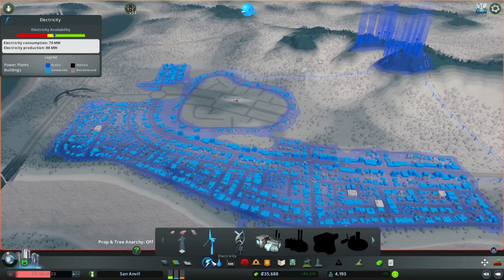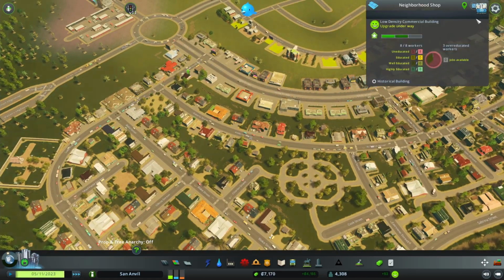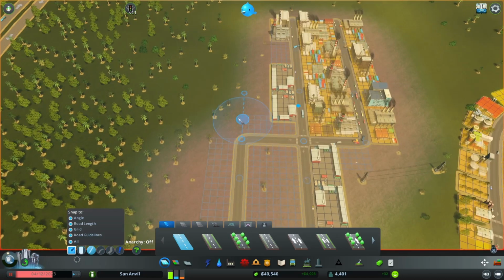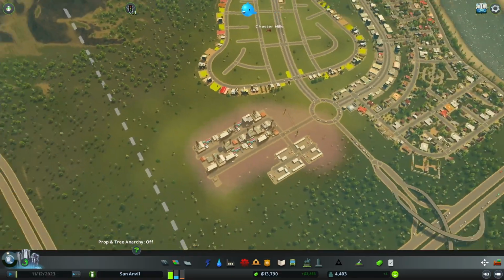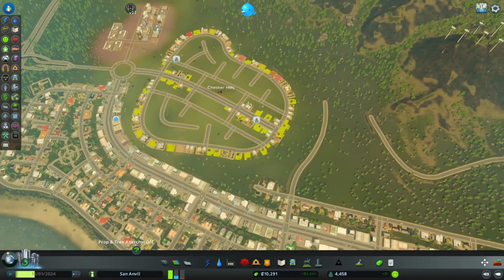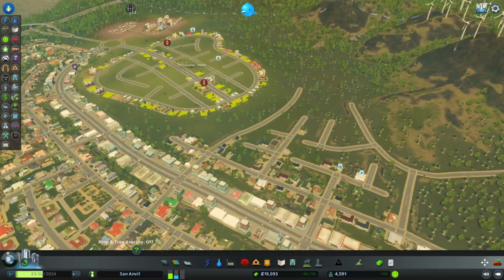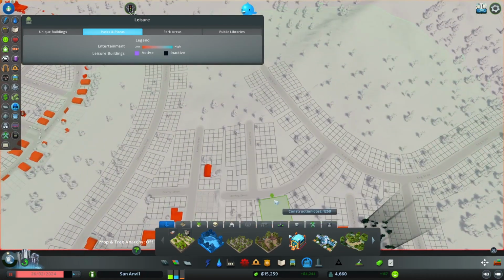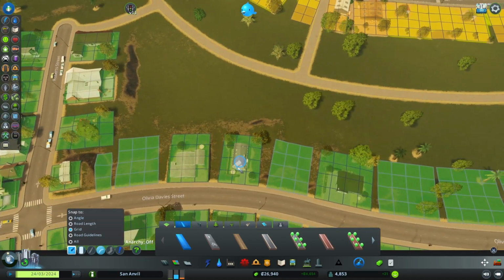Cities: Skylines - San Anvíl - Part 5 - Expanding North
We've almost finished with the southern side of our little town for now, so there's only one logical place to go...

Cities: Skylines v1.13.3 (modded)